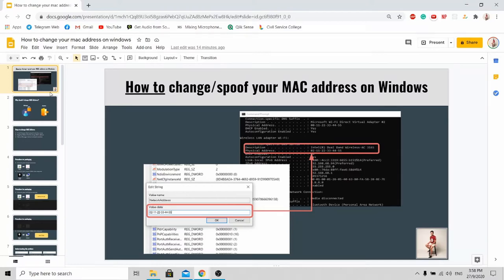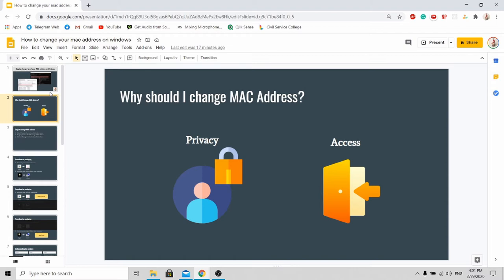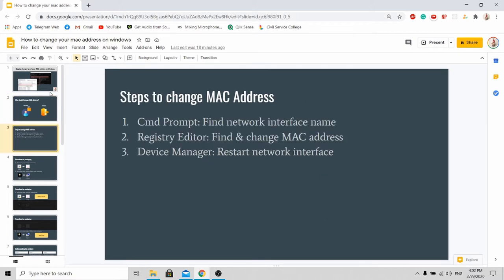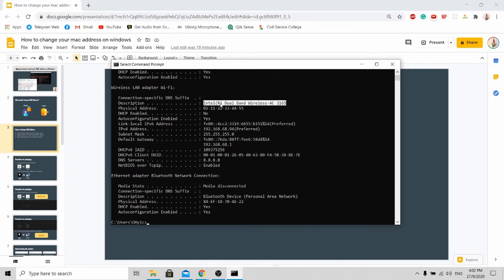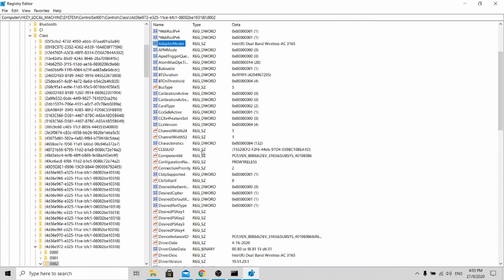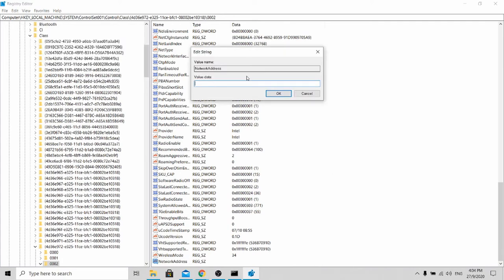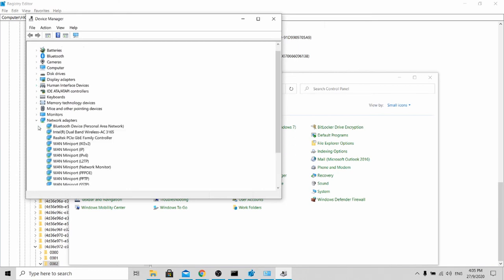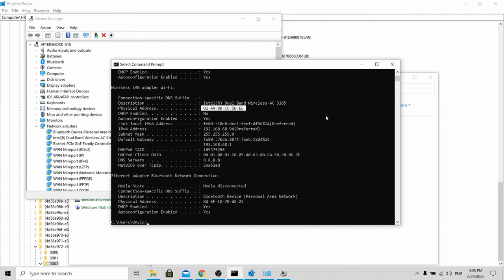How to spoof your mac address on Windows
[Educational Video]
This is a purely educational video to increase awareness of MAC address spoofing.
This tutorial will guide you through the process of changing your mac address on your windows pc.